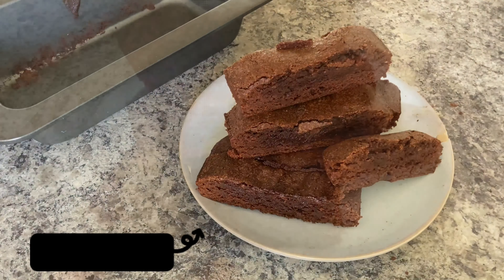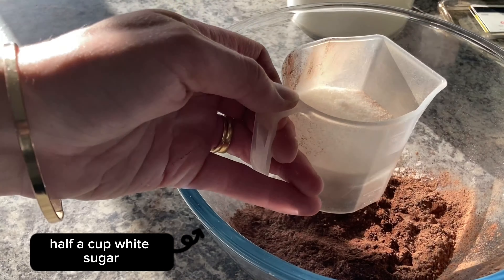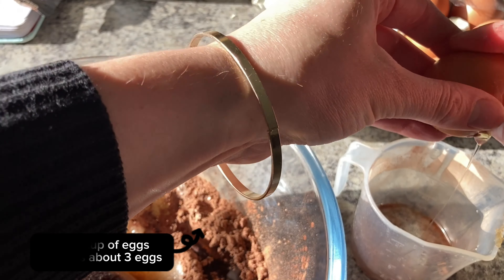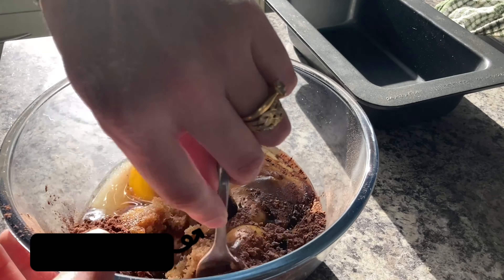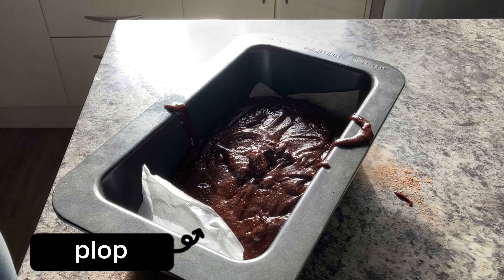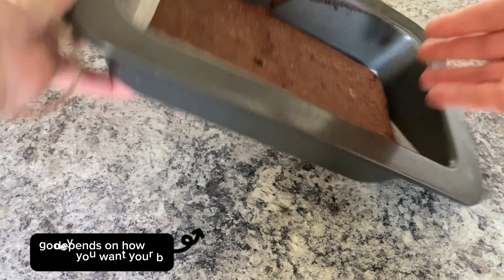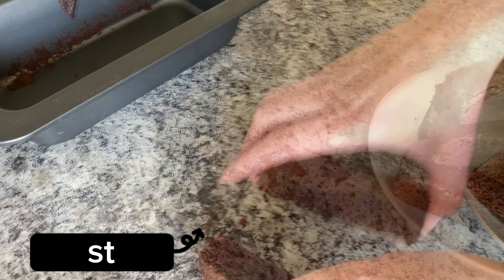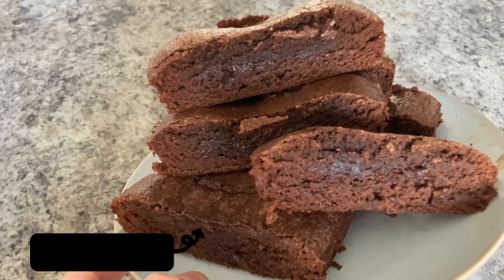Basic brownies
Half a cup of everything but only a drop of vanilla
- white flour
-cocoa
-white sugar
-brown sugar
-eggs (3)
-oil

Optional Add chopped chocolate on top before baking (otherwise leave it off for dairy free i didnt have nay handy when making this)

Bang it in the oven till you smell and there you go the most basic easy to remember brownies 🤤